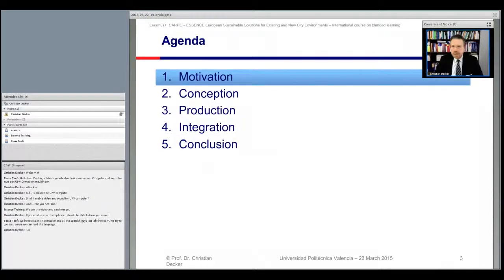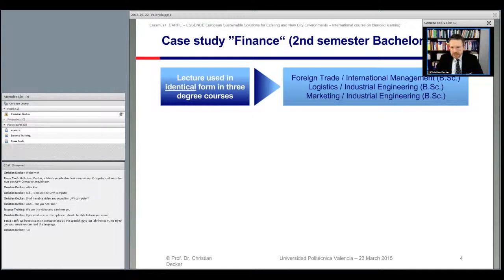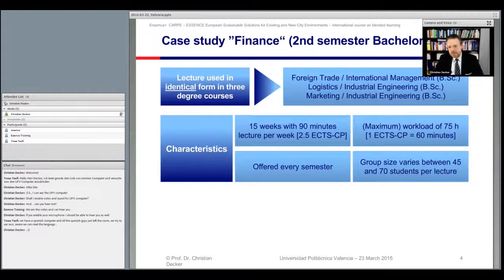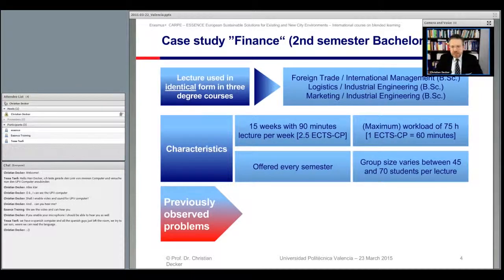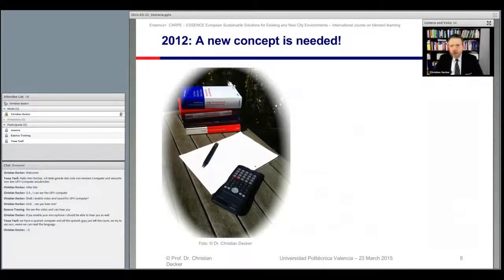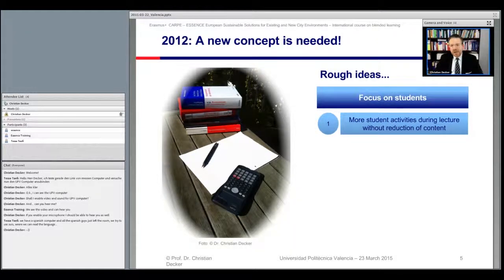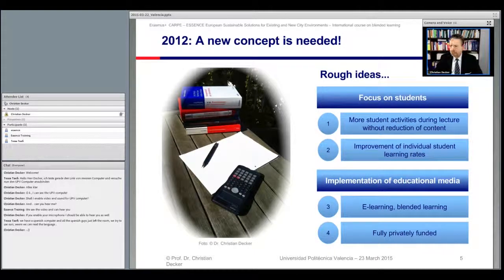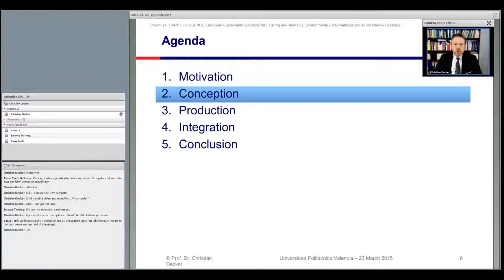Case study "Finance" – Implementation of an inverted classroom model: Part 2/6